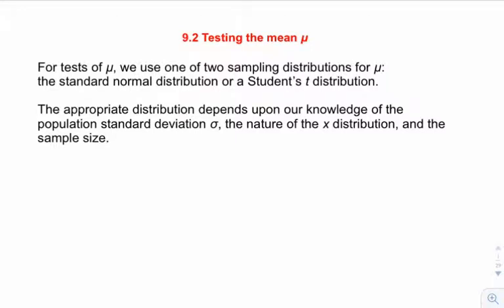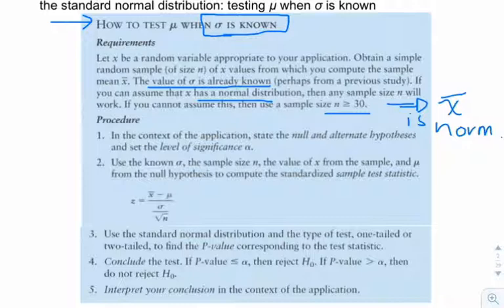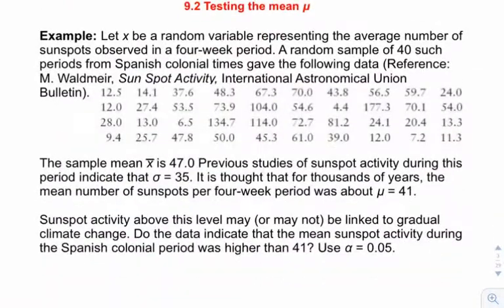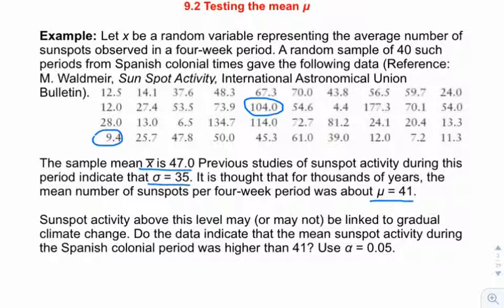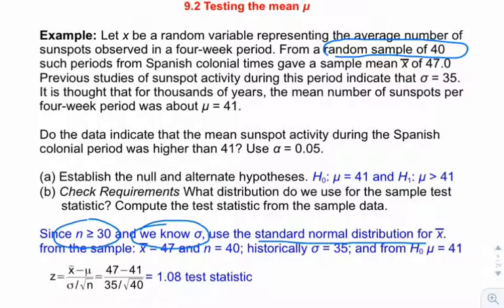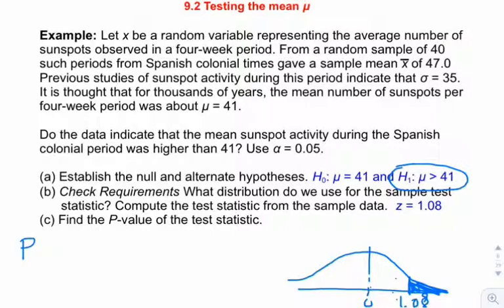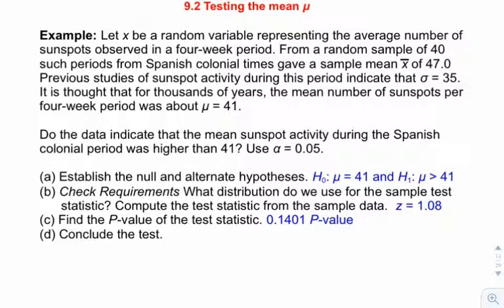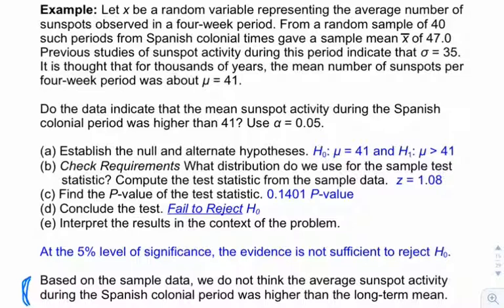9 2 mean testing z example